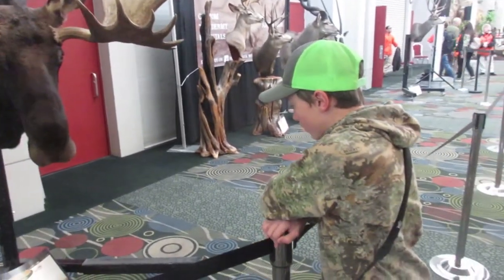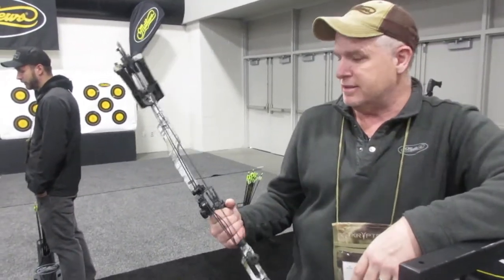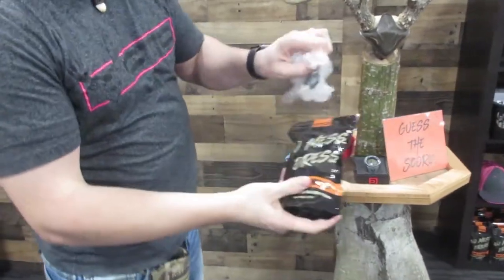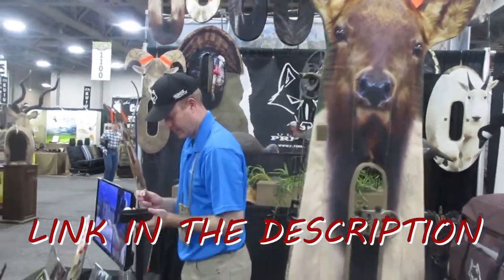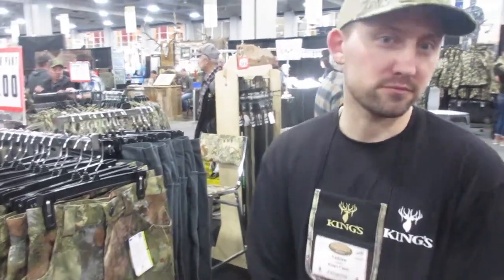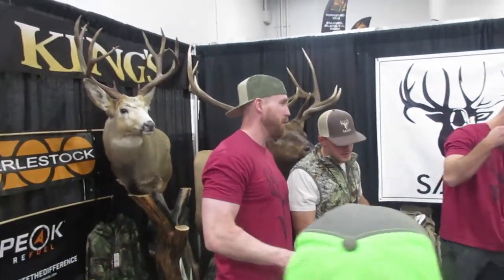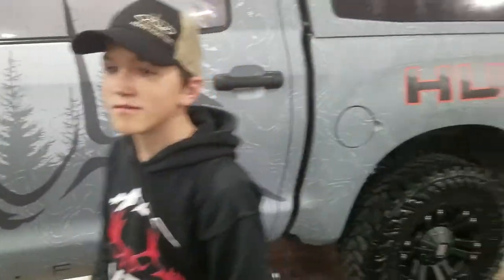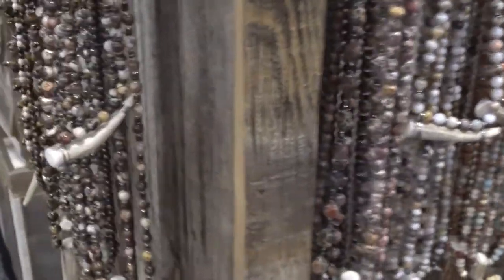What A Weekend - 2019 Hunt Expo- Nimrod Outdoors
Join us as we walk the isles of the 2019 Western Hunting and Conservation Expo. We found some really cool new things.

Make sure to click that little bell to get instant notifications

Tell them at Checkout that Nimrod Outdoors sent you